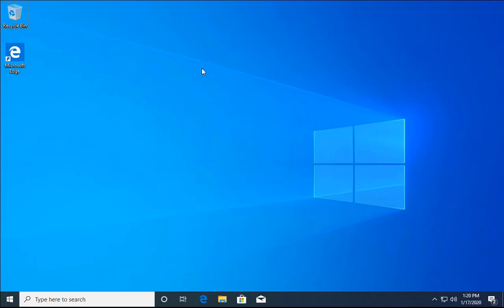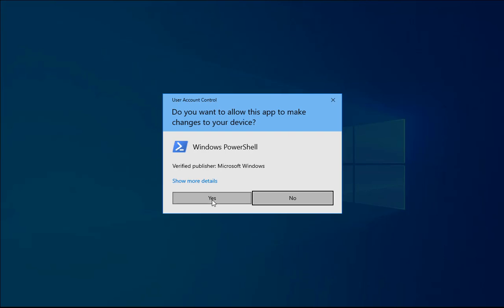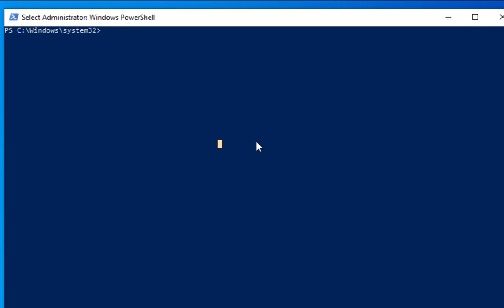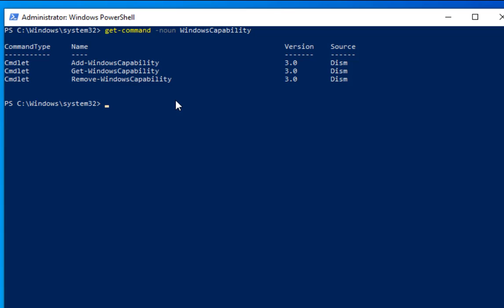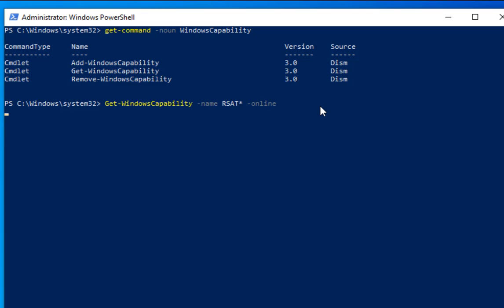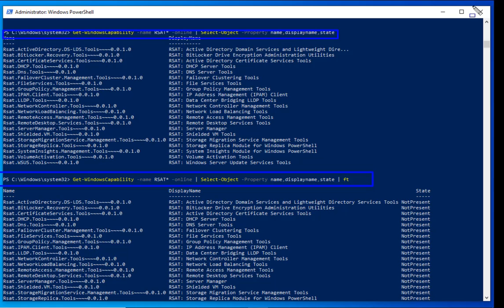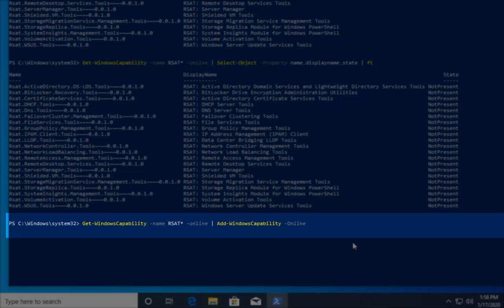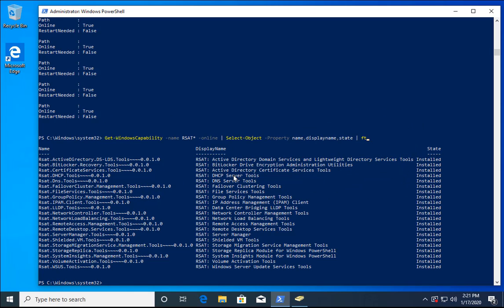Powershell to Install RSAT in Windows 10 1909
RSAT is basically used to manage Active Directory from Client computer. We can install it on Windows 10 computer. We can install RSAT using GUI and you can find a video on my channel for the same.
In this video we are going to install RSAT with Powershell cmdlets.

Queries Resolved in this video
how to install rsat on windows 10
powershell to install rsat windows 10 1909
how to install remote server administration tools for windows 10
rsat tool in windows 10

How to setup dual monitor with Laptop using HDMI cable | Dual Monitor Setups Step by step Guide 2019

Flipkart Big Shopping Days Sale 2019 | सेल आपको ठग सकता है |  Flipkart big shopping days 2020

How to install Active directory on windows 10 1903 | How to install RSAT in Windows 10 1903

Active Directory Delegation in Windows Server 2012 R2

Oppo Realme Color OS 7 update and features, Launch date, List of Mobiles to Update to Color OS 7